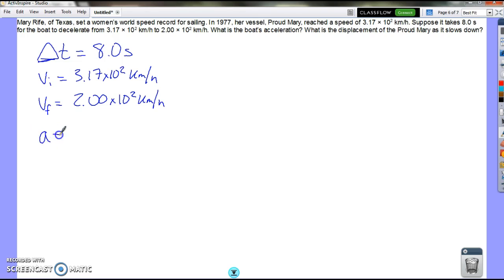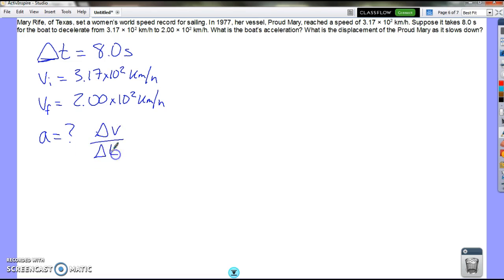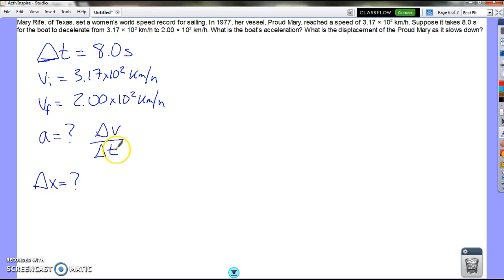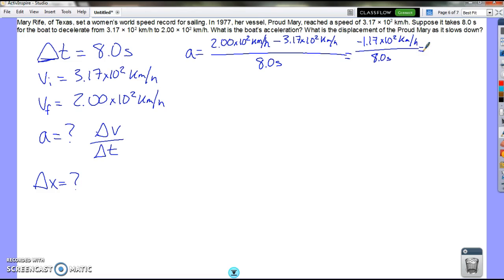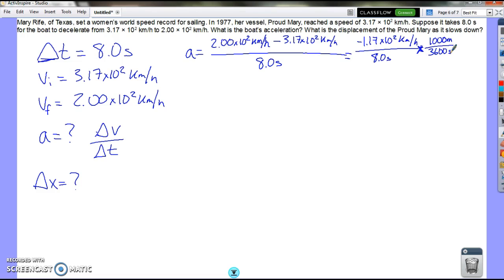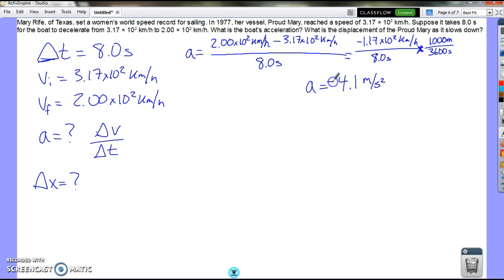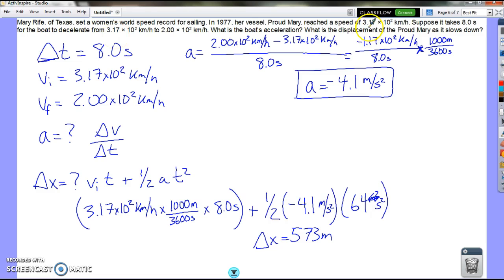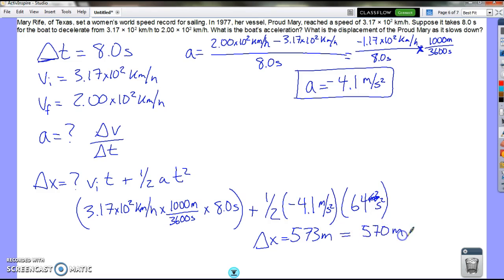1-d Kinematics Practice Video 2